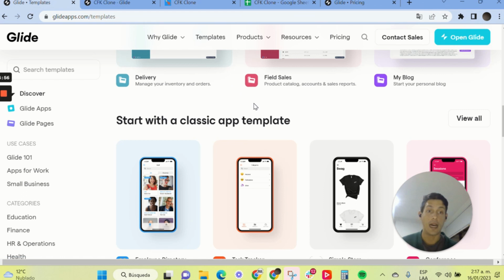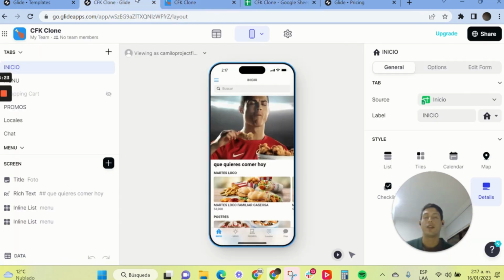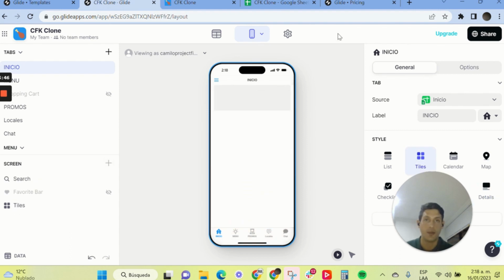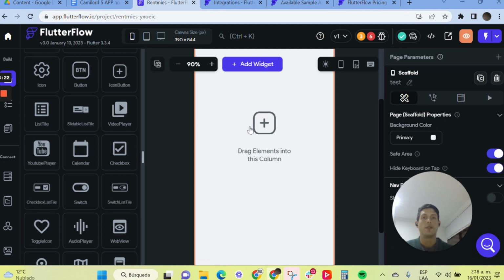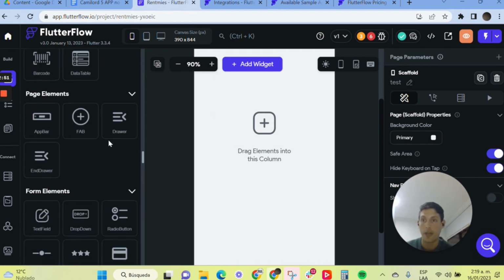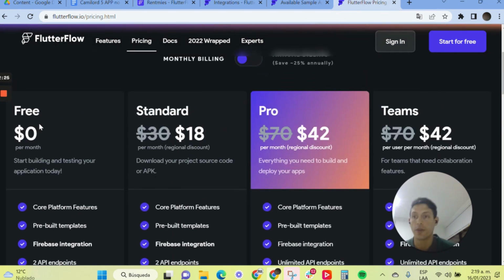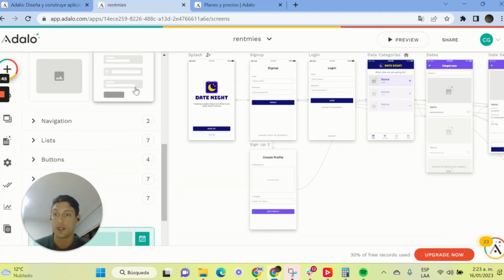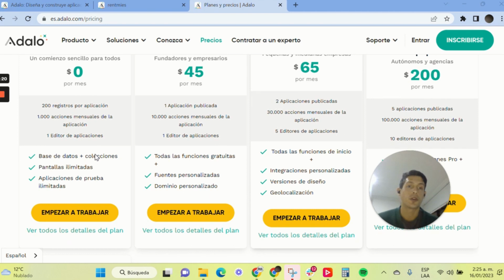Best No Code APP Builders for 2023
I know that you probably have a bunch of great app ideas that you would want to build but don't know where to start or how to code. Here are 3 great No Code APP builders that you can use to launch your business in days!
You don't need to panic, or spend thousands of dollars on a development that you may not use or your customers won't like.
Become a builder quick!